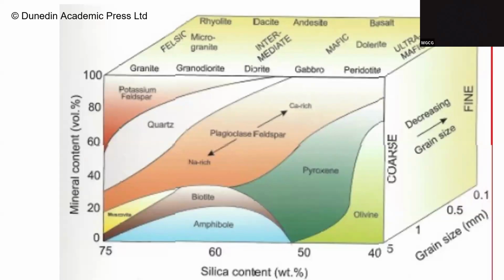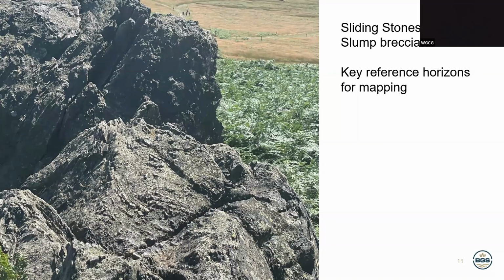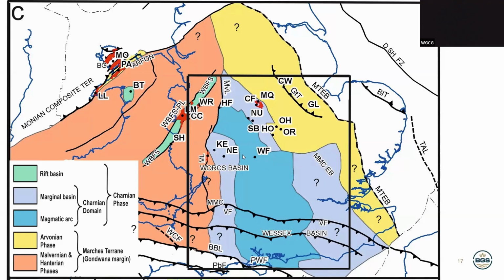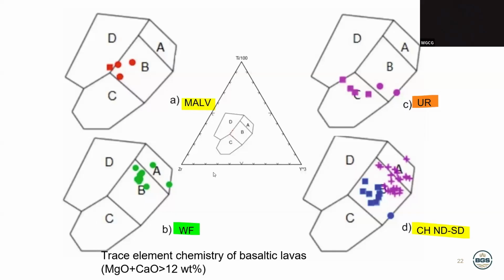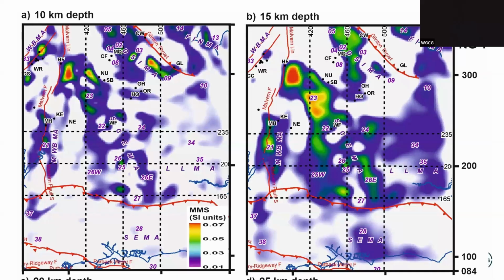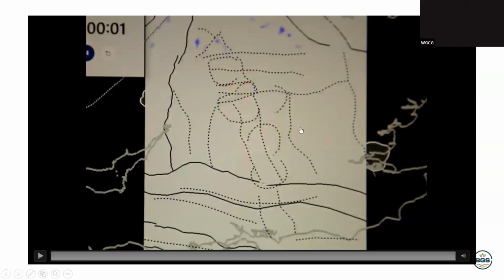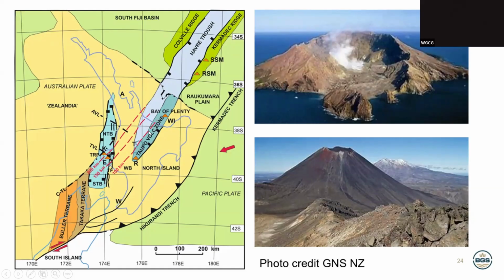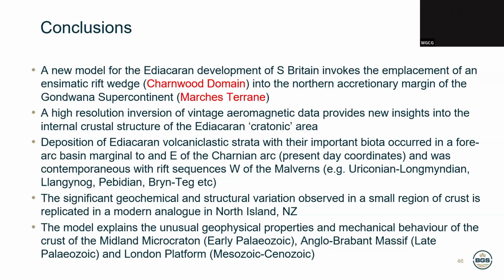Charnwood Terrane Revisited Tim Pharaoh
A geological explanation for the distribution of the pre-Cambrian rock types in the English Midlands